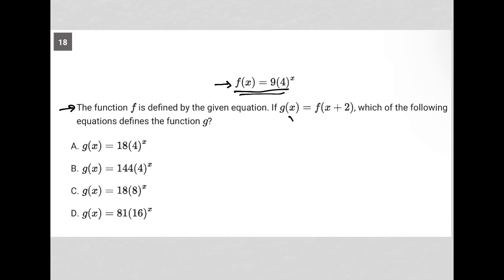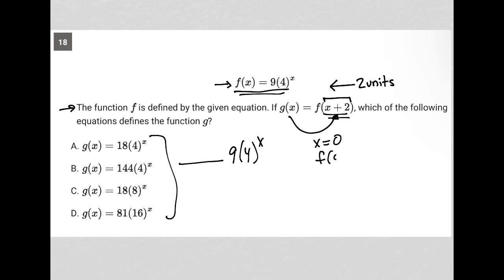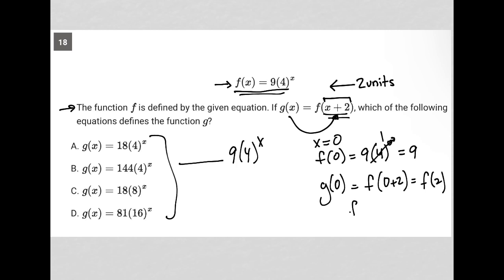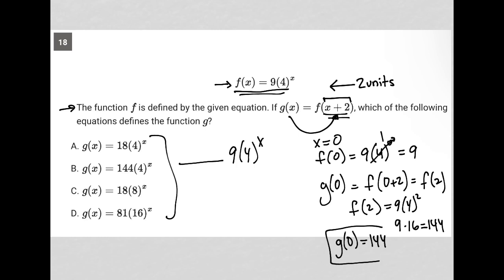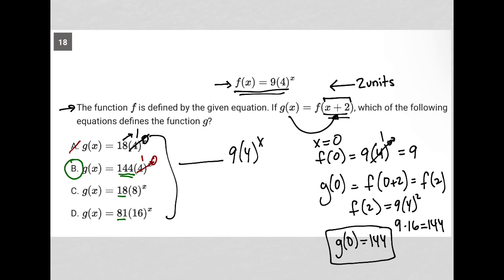f(x) = 9(4)^x; The function fis defined by the given equation. If g(x) = f(x + 2), which of the....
Bluebook SAT Practice SAT Test 9, Module 1, Question 22:

f(x) = 9(4)^x
The function fis defined by the given equation. If g(x) = f(x + 2), which of the following equations defines the function g?